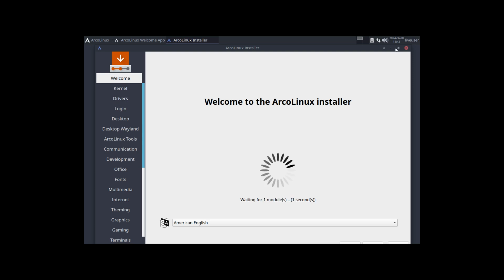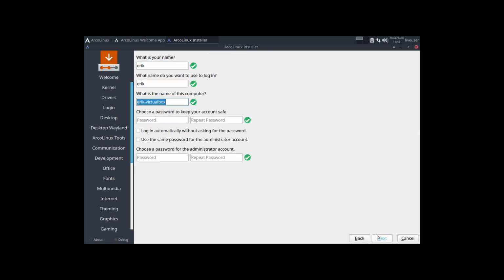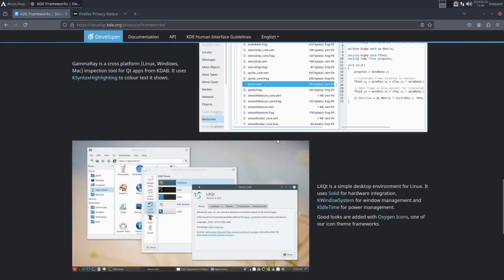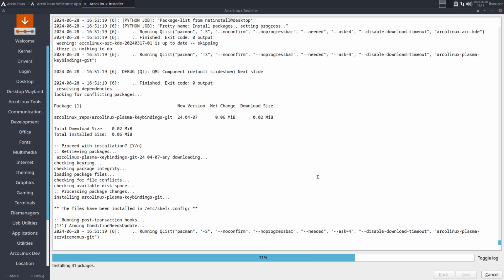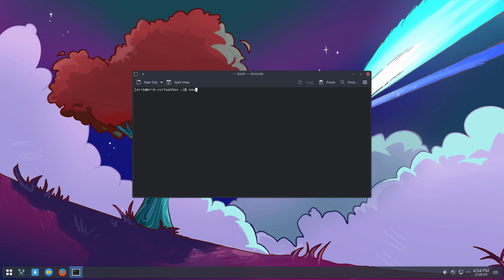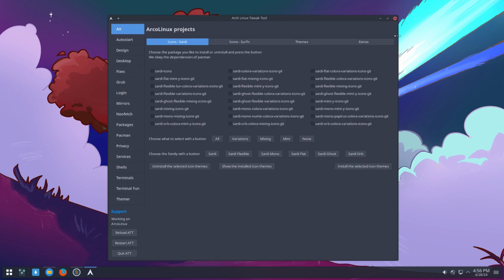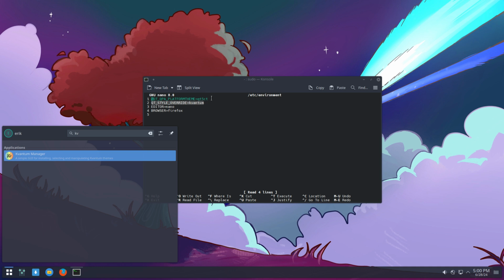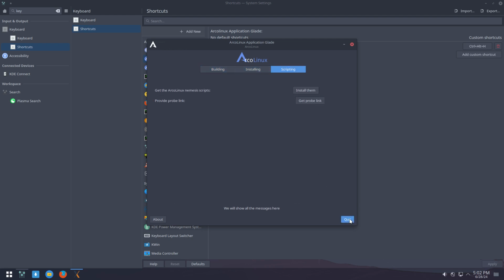Arco : 4163 arconet - installation of Plasma - minimal selection - kvantum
remove the first line in /etc/environment